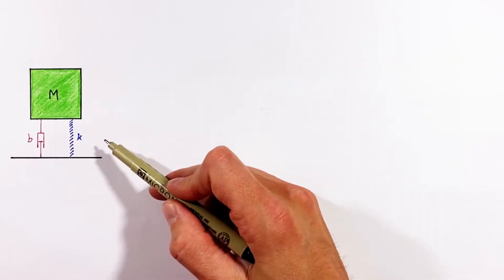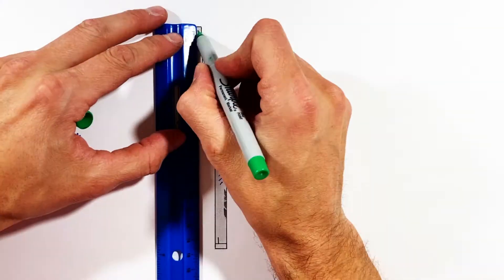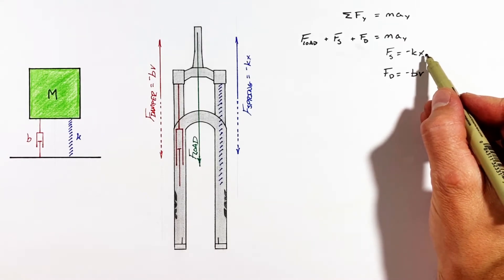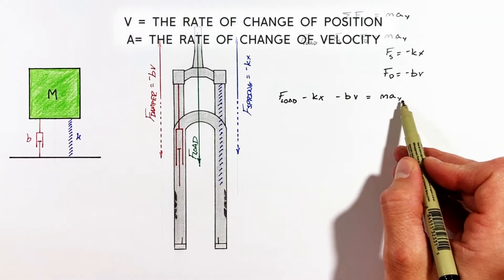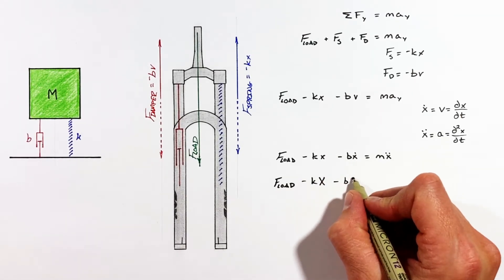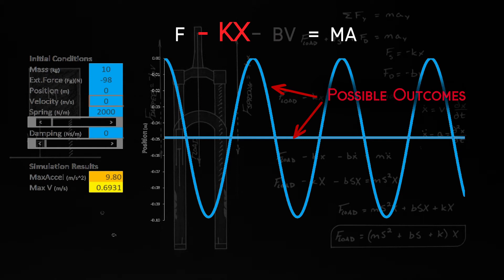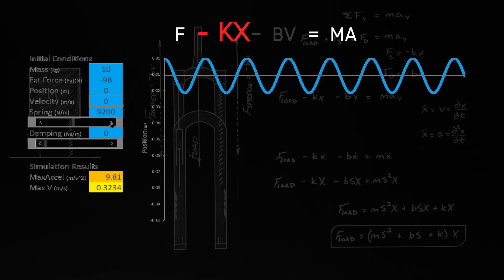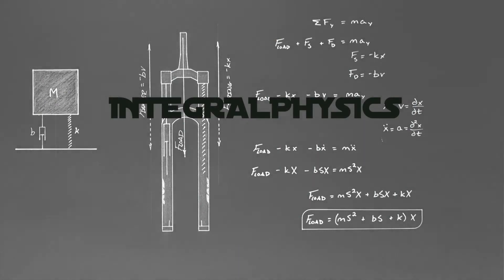Mass Spring Dampers: Equation of Motion | Dampened Harmonic Motion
Look at how a damper or dashpot contributes to the damped oscillation of a mass on a spring.  By deriving the equation of motion from Newton's second law we can see how an external force such as gravity, the elastic or spring force and spring constant along with a damping coefficient contribute individually to dampened harmonic motion.

Once the equation of motion is derived, note the equation is a second order linear differential equation that can be solved using a Laplace Transform then rearranged for a transfer function.

Then we will plug in the equation of motion into a simple graphing program in order to visualize the oscillatory motion of a mass spring damping system.  See the only difference between simple harmonic motion and dampened harmonic motion is the addition of a damper.

This problem typically comes up in college physics as well as differential equation courses.  In practical application this problem comes up in everything from vehicle suspension theory all the way to the motion of individual particles in certain systems.